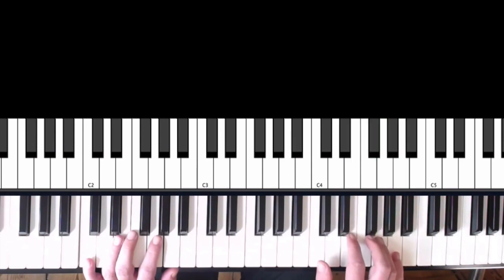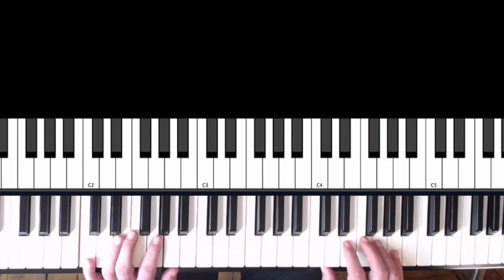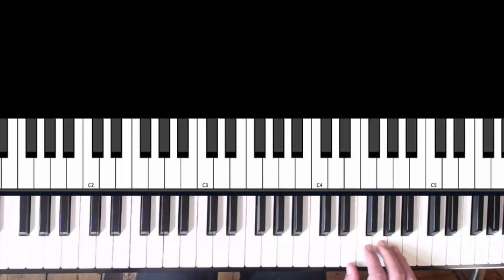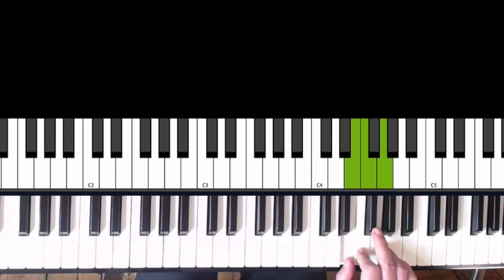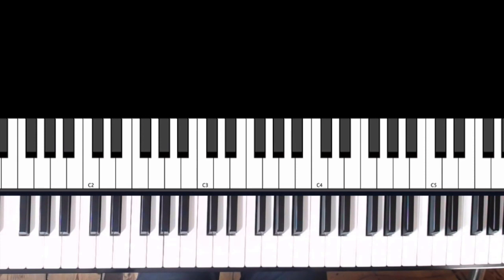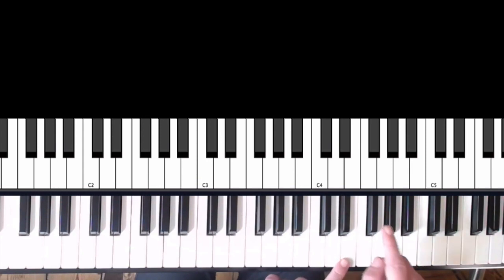Get Inspired for Your Blues Piano Improvisation – Easy Jam in C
Easy improvisation lesson for everyone.
🎹 Boost Your Blues Piano – More Ideas, More Feel, More Fun!